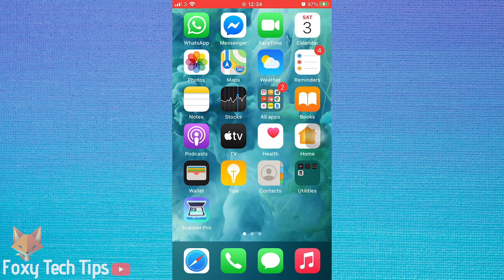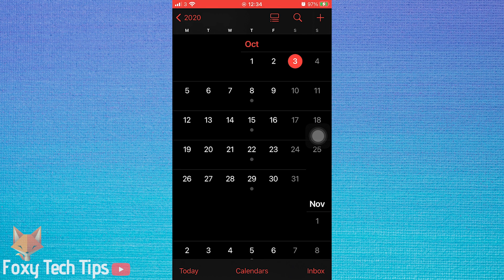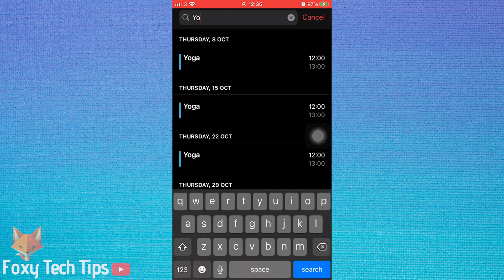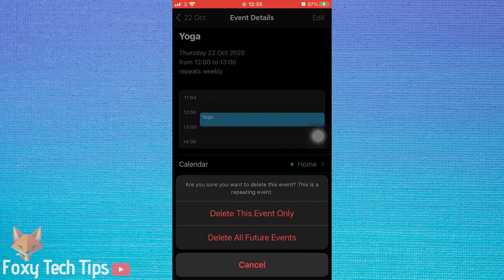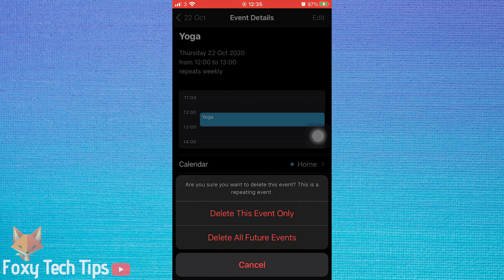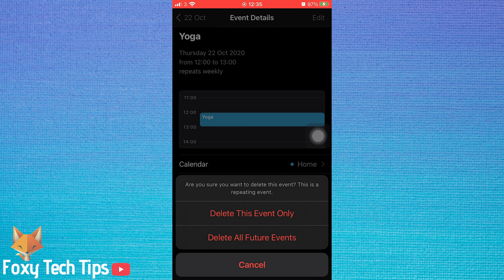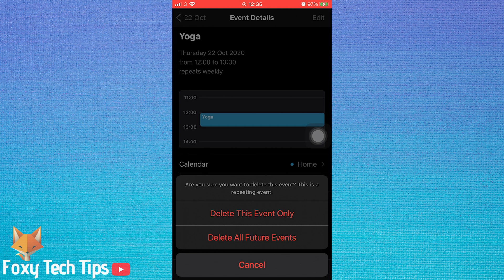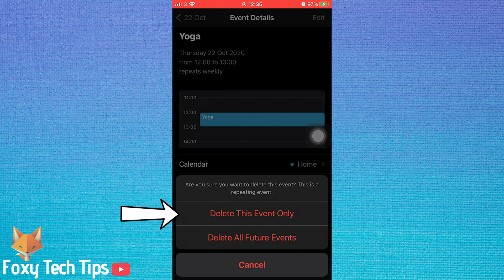How To Delete Calendar Events On IOS / iPhone / iPad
Easy to follow tutorial on deleting IOS calendar events. I'll show you how to remove events and recurring events from your Calendar on iPhone! Learn how to delete calendar events on iPhone now!

Steps:

- To start, open up the calendar app and find the event you would like to delete.

- You can find the event in two different ways, you can search for the event in the search bar in the top right corner or you can go to the date on which the event will occur and then tap on it.

- On the event page, tap ‘delete event’ at the bottom.

- If the event is a recurring event then a popup will appear asking if you want to delete all future events or just this single occurrence. If you do wish to delete all of the future events like this one then select, ‘delete all future events’

- However if you only want to delete this single event and not all future occurrences of the event then tap ‘delete this event only’